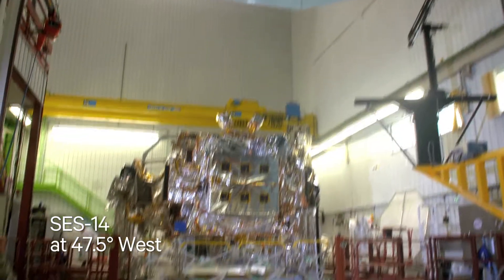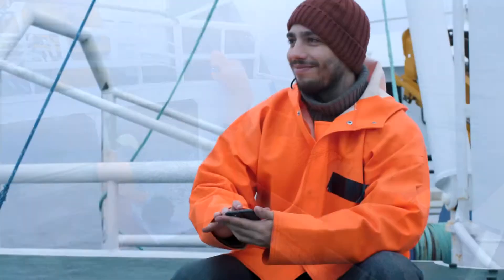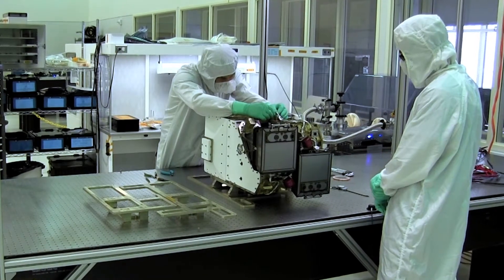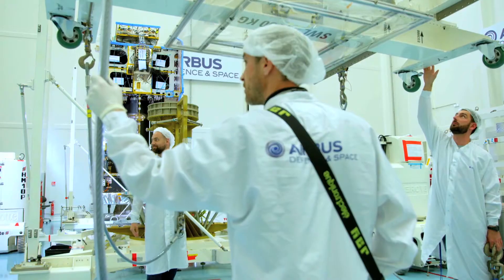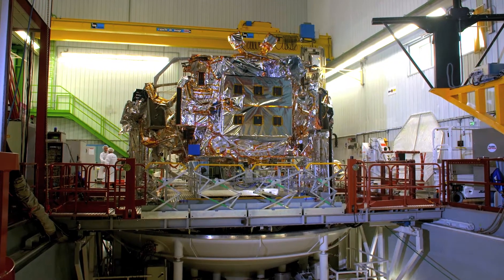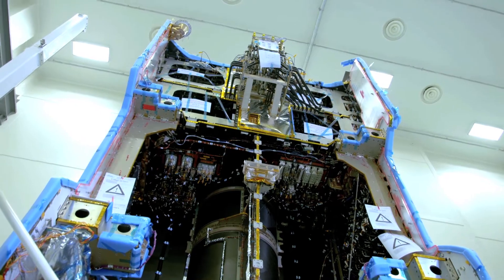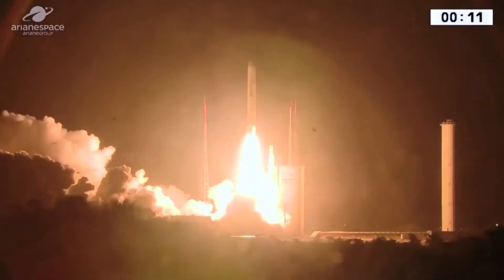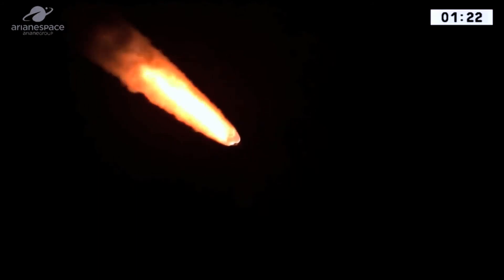SES-14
The all electric satellite with wide beams and high throughput capability will be serving the Americas, the Caribbean and the North Atlantic region.